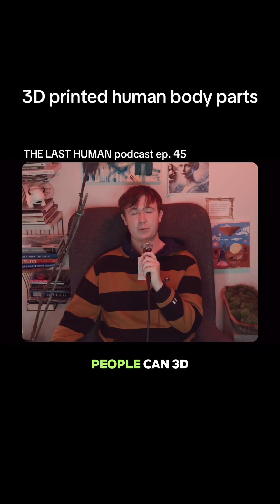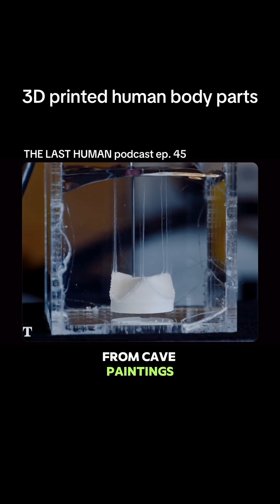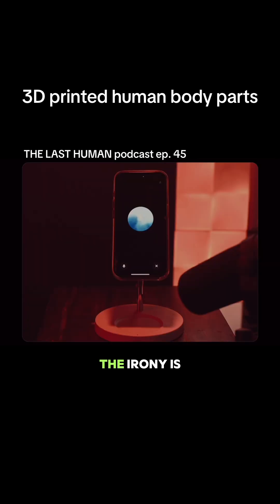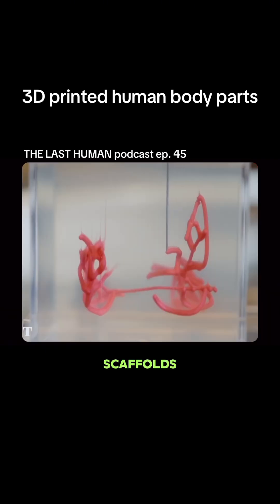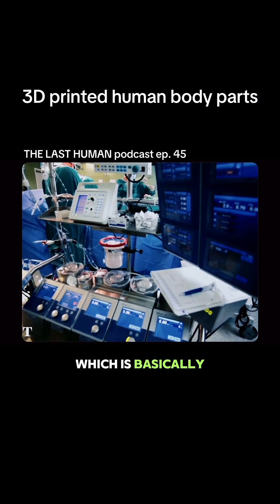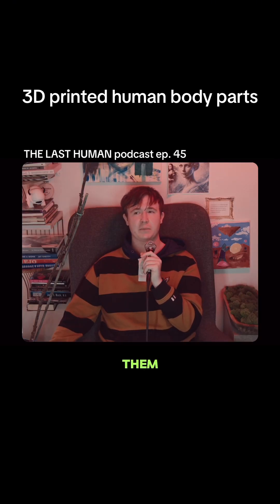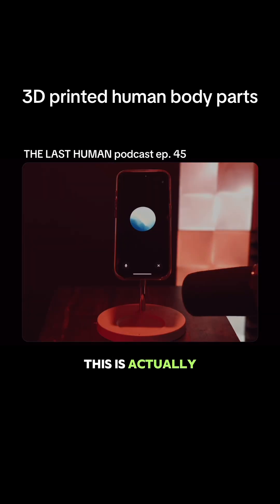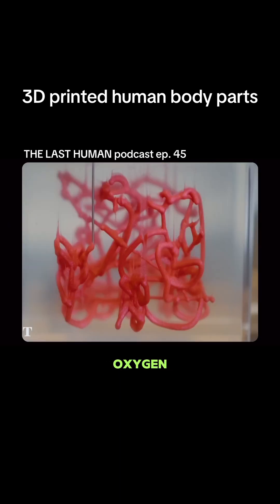3D printed body parts? 👀🤯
“The Last Human” podcast